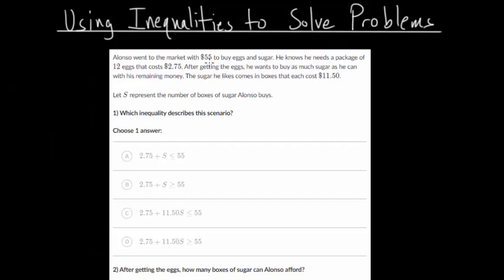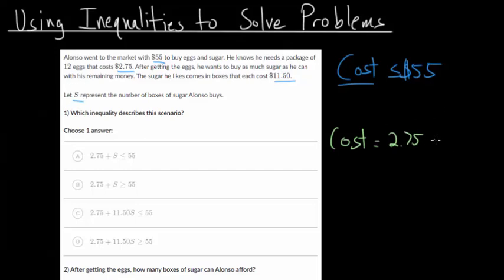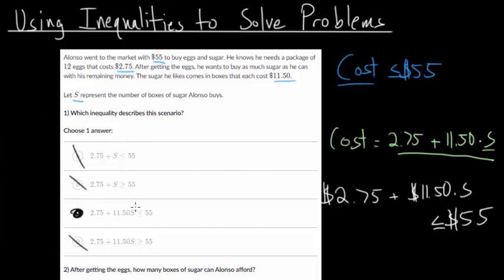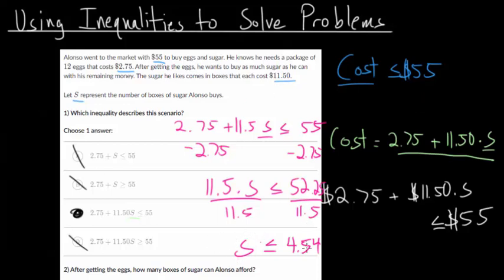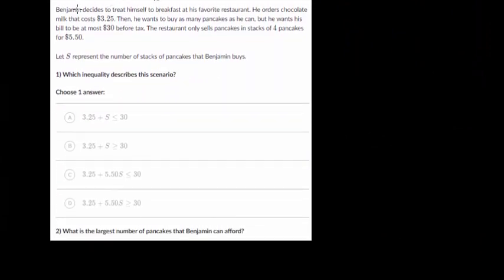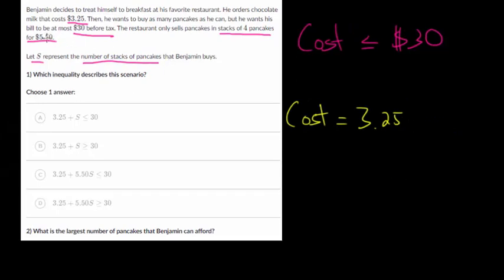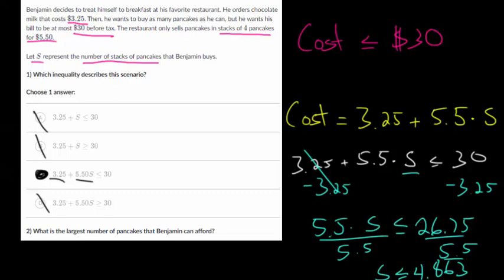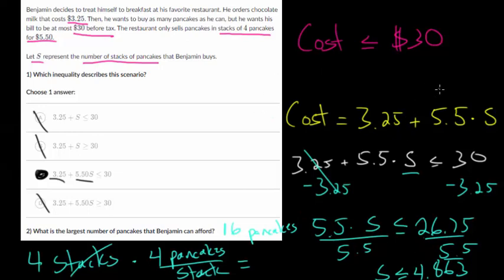Using Inequalities To Solve Problems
This video looks at different word problems involving inequalities. This first video introduces how to solve the problems.

Khan Academy exercise to practice:
1. Using Inequalities to Solve Problems

EulersAcademy.org